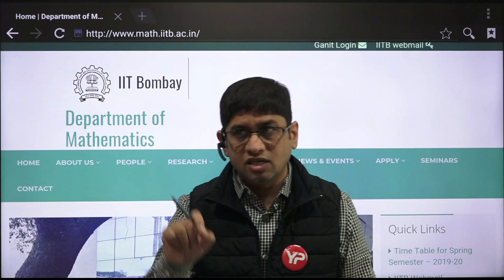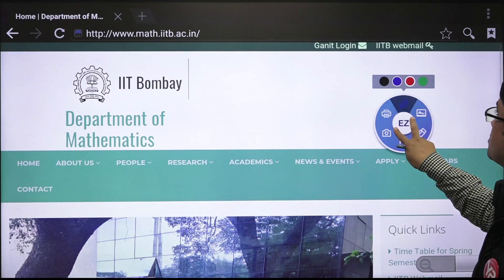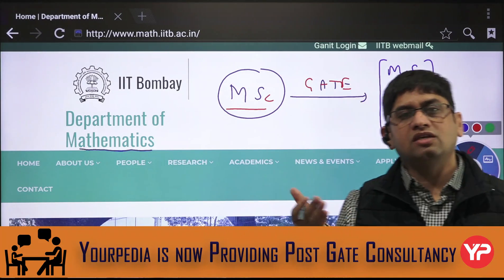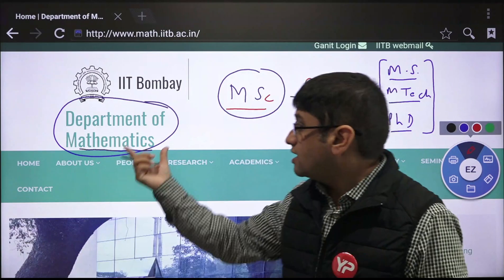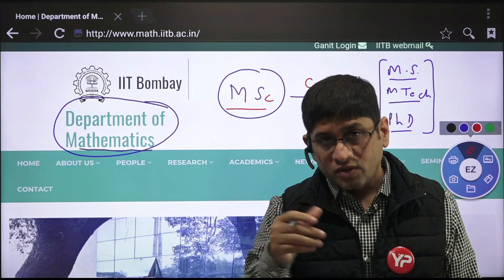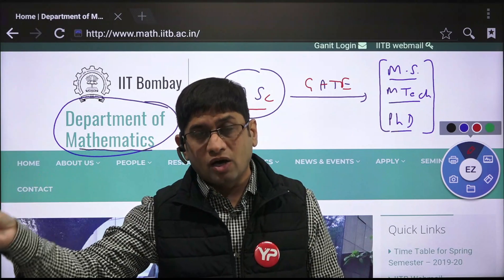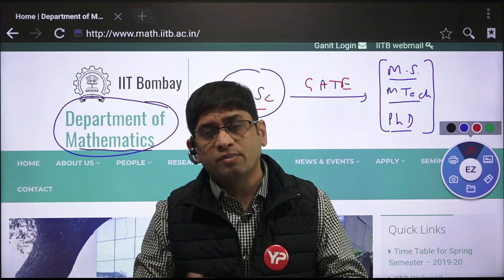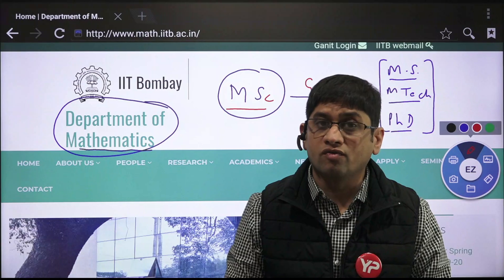MS/M-TECH/PhD | PHYSICS | CHEMISTRY | MATH | IIT BOMBAY |Dr. VIJAYENDER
Students having MSc in basic sciences like Physics, Chemistry, Biology & Mathematics can go for MTech, MS or PhD in IITs or IISc if they have valid GATE score. For pursuing M.Sc they need to have JAM score but for pursuing M Tech or MS or PhD they need to have valid GATE score. Basic sciences students can get master in many interdisciplinary departments along with their core departments. Interdisciplinary departments in which these students can apply are Energy Science, Aerospace, Material Science, Management etc. Hence these students of basic Science have numerous options to pursue higher education from IITs & IIScs. The placements offered in these departments are also good. Hence team YourPedia advises these students to apply in all such departments.
Google Form
(If GATE not qualified)
Google Form Link Given Below (For GATE qualified)
(Discuss doubt or any query regarding procedure of admissions, technical questions, job updates etc.)